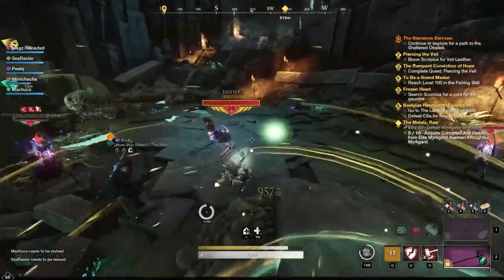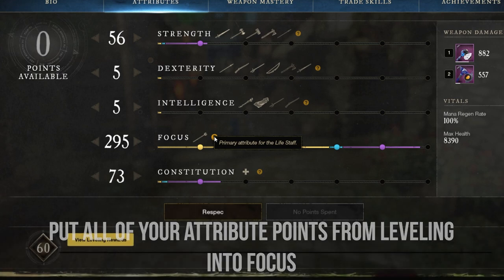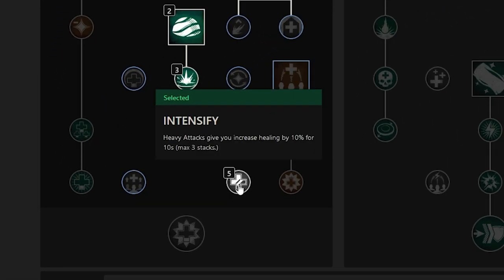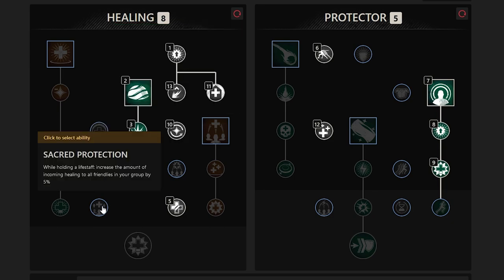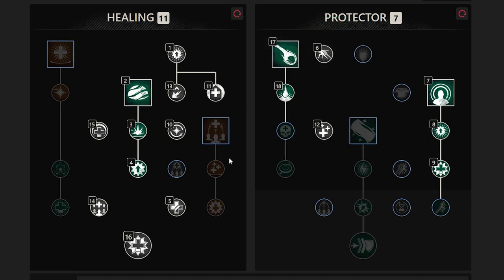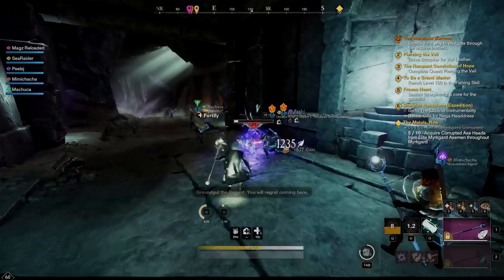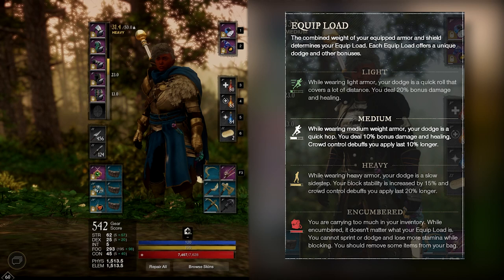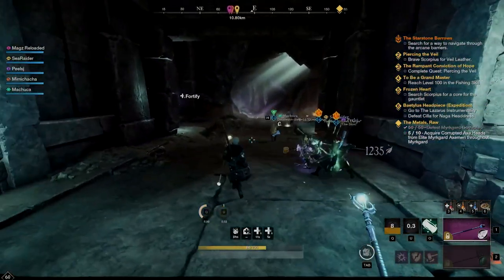UNDYING HEALER! New World Healer Guide: Lifestaff PvE/PvP Build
In this new world lifestaff guide, we'll go over how to get started as a healer with your lifestaff, what skills and passives to pick up, and how to make your lifestaff healing builds SUPER TANKY for end game content and solo questing both in PvP and PvE.

Intro 0:00
Getting Started 0:37
Leveling Reminders 1:31
Skills 2:06
Orb of Protection VS Light's Embrace 5:36
SKILLS TO AVOID 7:09
Best Armor to Keep 7:50
Ideal Attribute Points 8:22
Armor Weight Recommendations 9:51
Outro 11:51

Make sure to follow me on all social media channels

A quick list of the gear I use:
►Elgato Capture Card
►Elgato Stream Deck
►Logitech Webcam
►Logitech Mouse
►Razer Keyboard

PC Specs:
►CPU: Ryzen 3700x
►Motherboard: Gigabyte X570 Gaming X
►Memory: 16GB Corsair Vengeance DDR4
►Graphics Card: EVGA 1070ti
►SSD: 1TB Samsung EVO